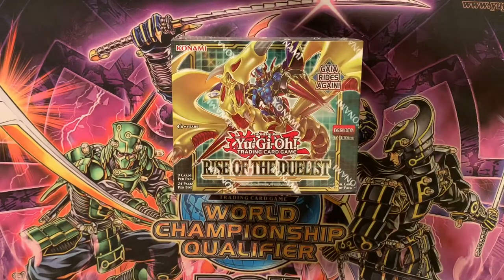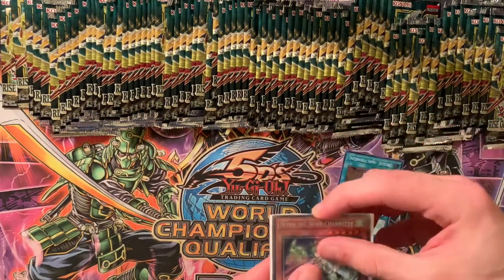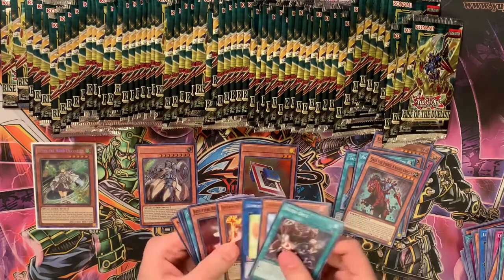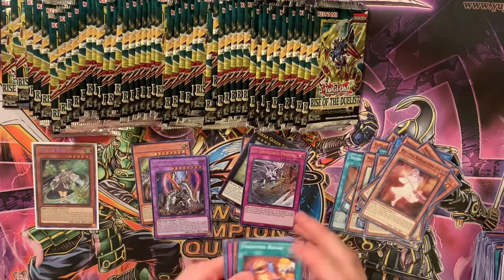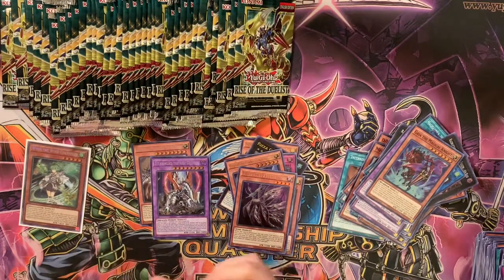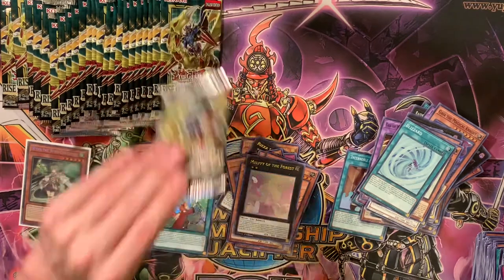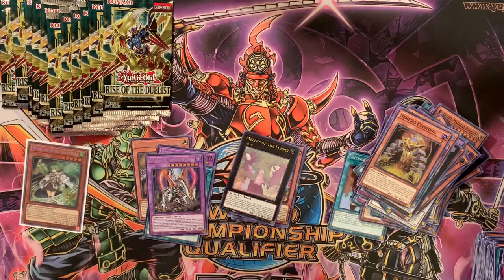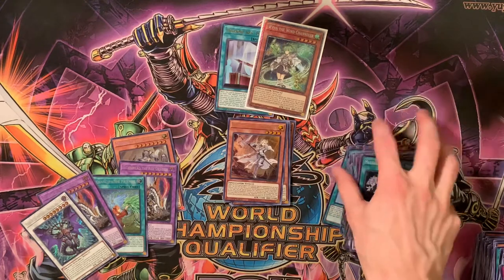Yu-Gi-Oh! Rise Of The Duelist Case Opening! Pt. 4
Song:
"Wreckognize" by On 2 Galaxies